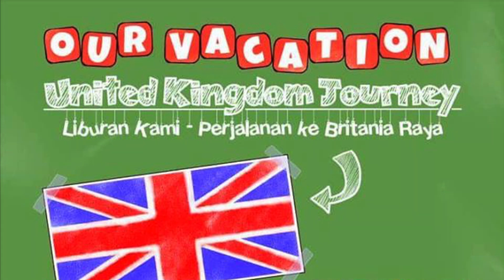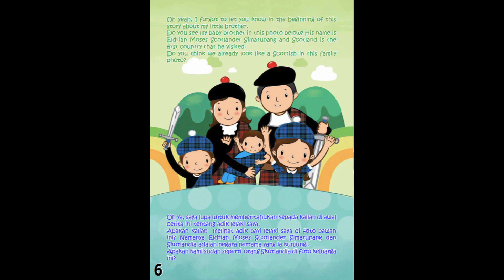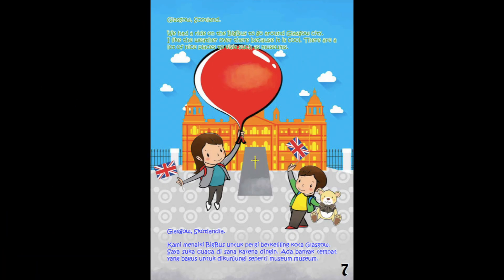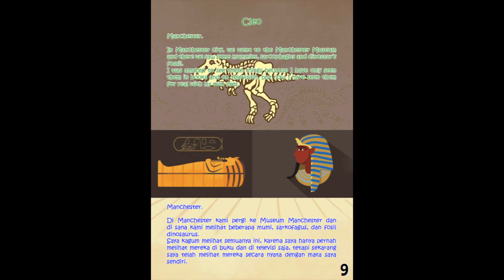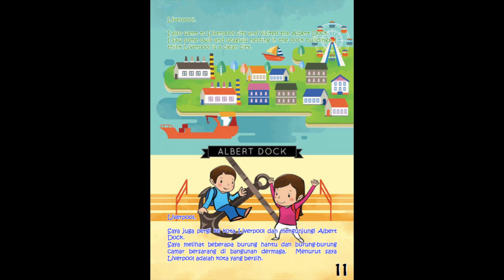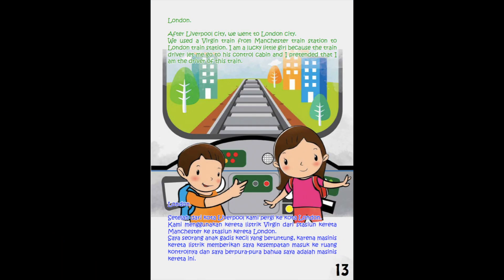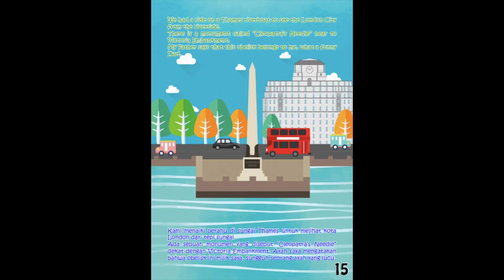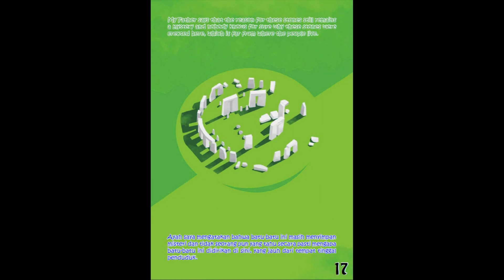Reading: Our Vacation - United Kingdom Journey by Cleo & Devin Simatupang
Cleo and Devin Simatupang first book was launched in 2016 and now they want to share it in audio book to all of you. Hope you enjoy it!